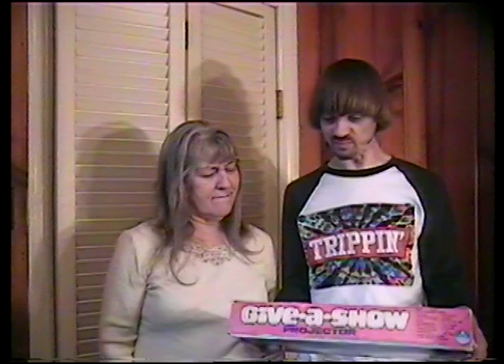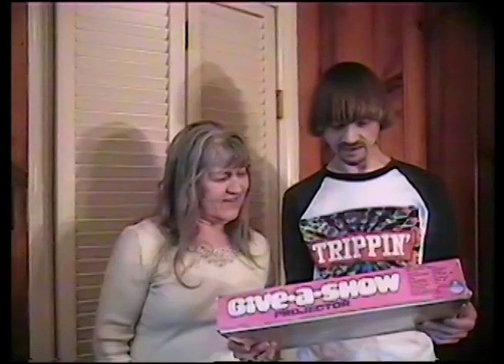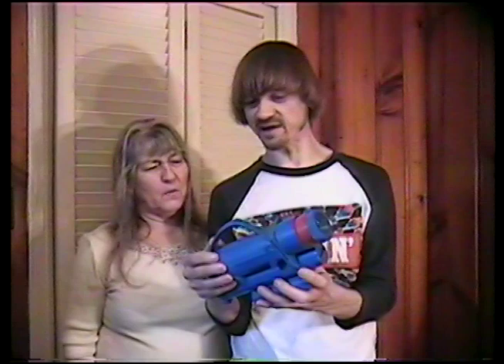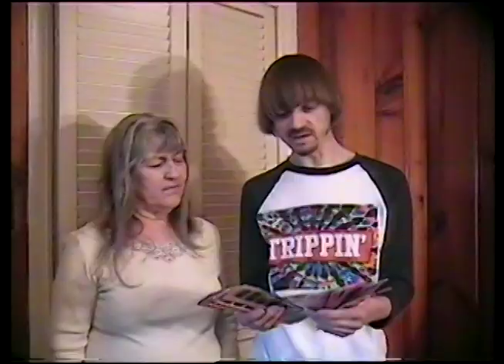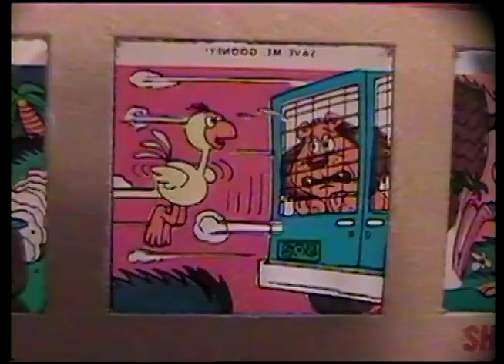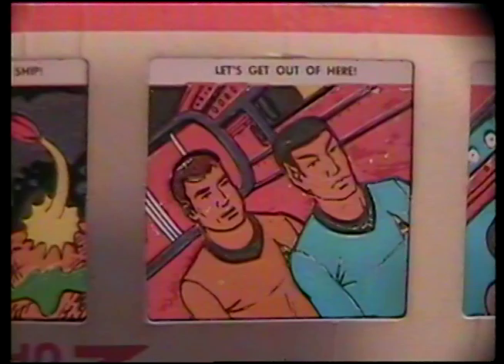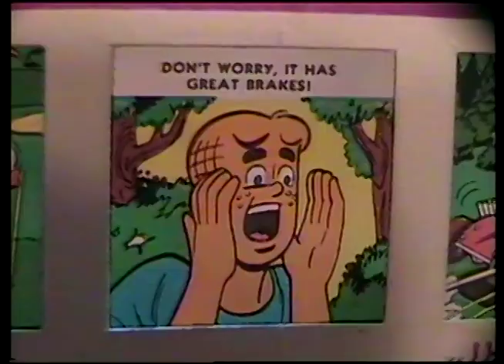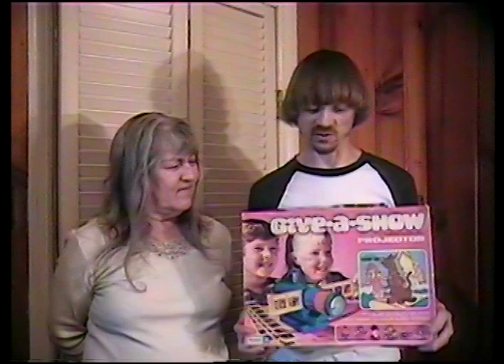Give a Show Projector with Mom and Me -(Weird Paul) Old Kenner Toys Review Video Vlog 60s 70s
MOM AND ME are back!  Taking a look at the Give-a-Show Projector!